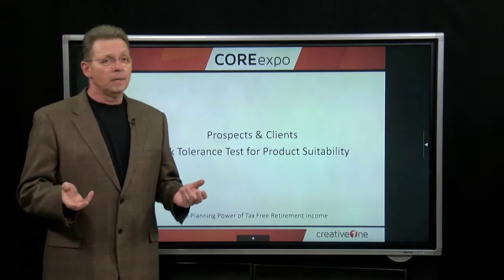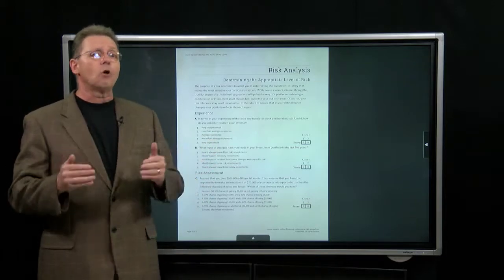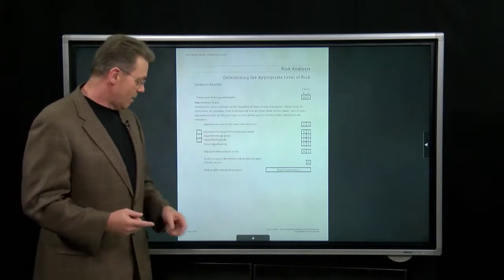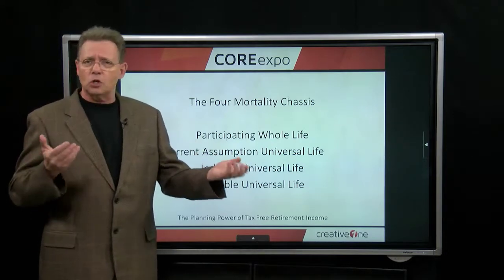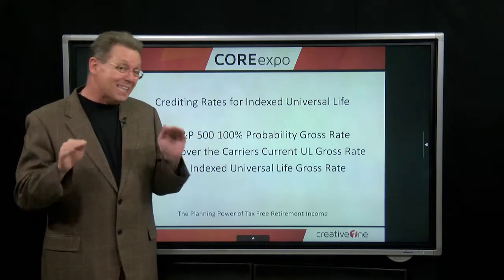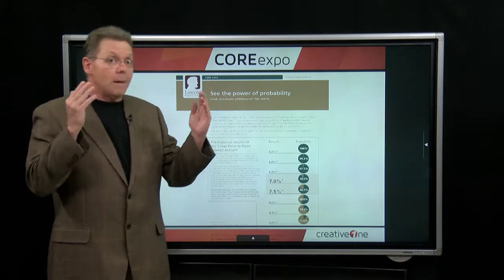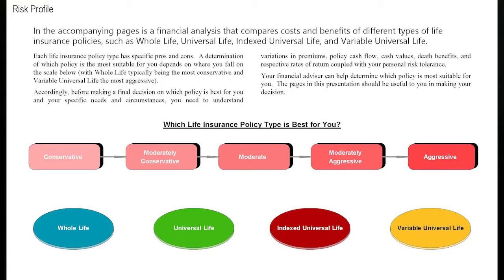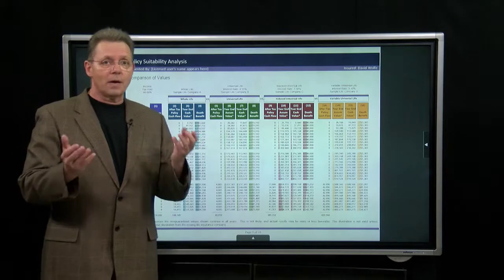Life Insurance Planning - Part 5 of The Power of Tax Free Retirement Income - Creative Insights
Syndicated financial columnist, talk show host and Creative One’s National Marketing Spokesman Steve Savant presents the basic workshop, The Power of Tax Free Retirement Income using Cash Value Life Insurance. Steve’s the host of the talk show, Thought Leaders, where he interviews top financial advisers, insurance professionals and fiduciaries. He also hosts the weekly consumer talk show, Right on the Money and anchors the newscast On the Money News.